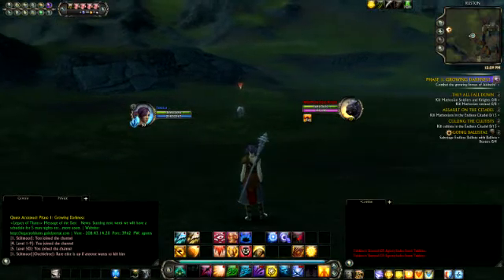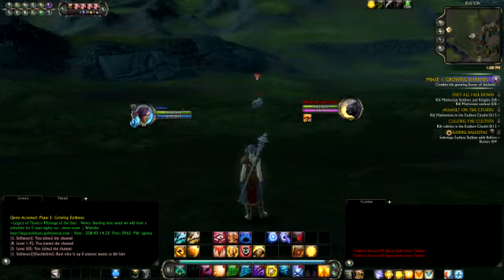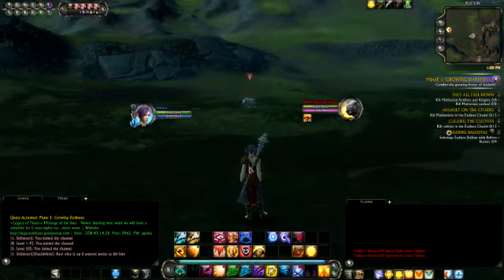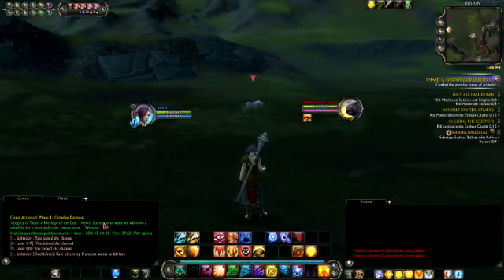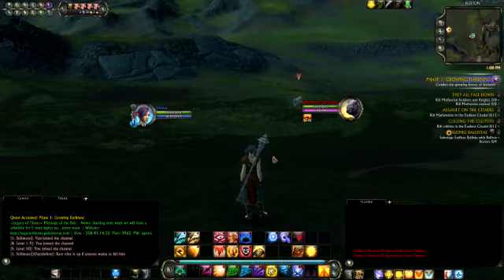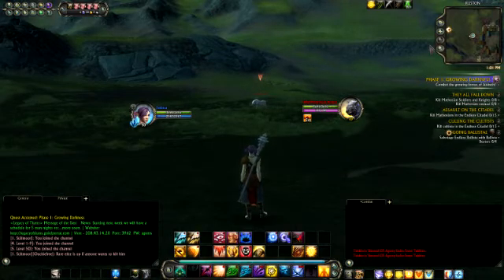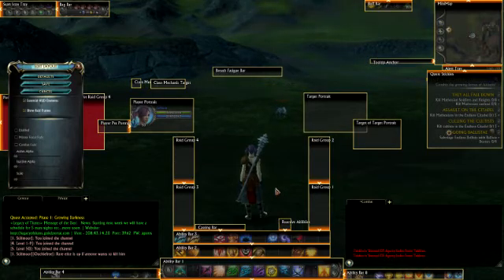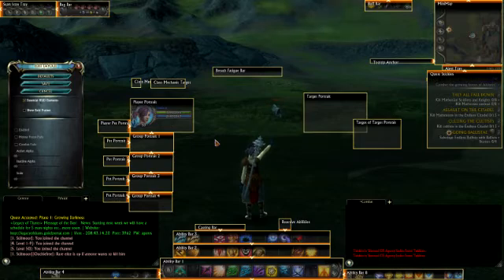Rift UI Tips Part 2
A followup video with a bit more polished UI setup to give more ideas to people trying to tweak your ui.